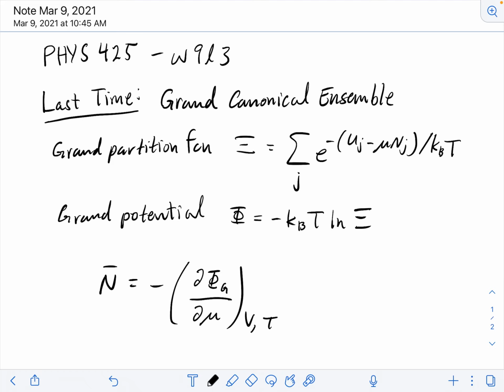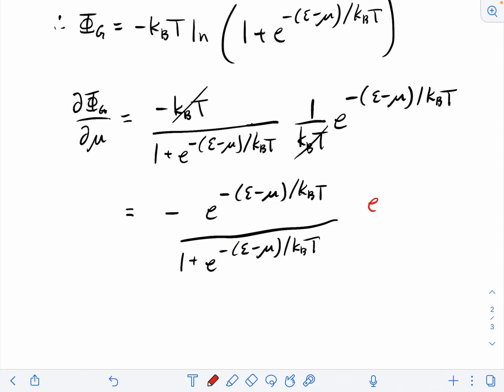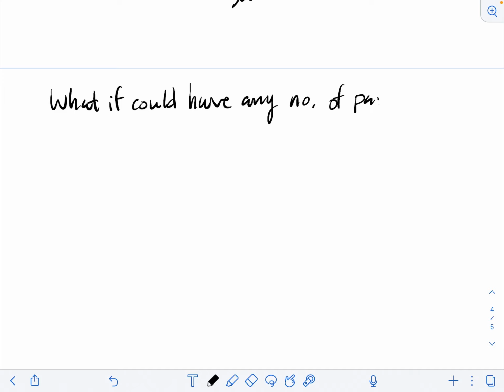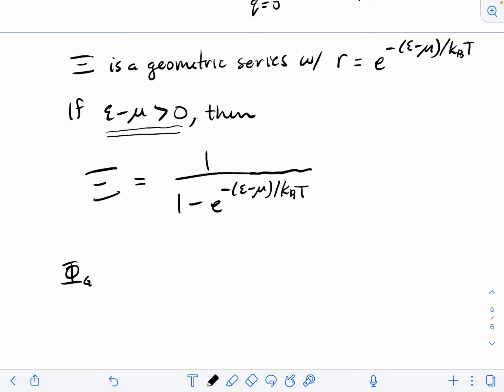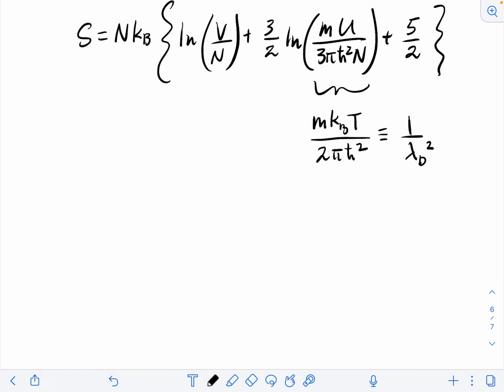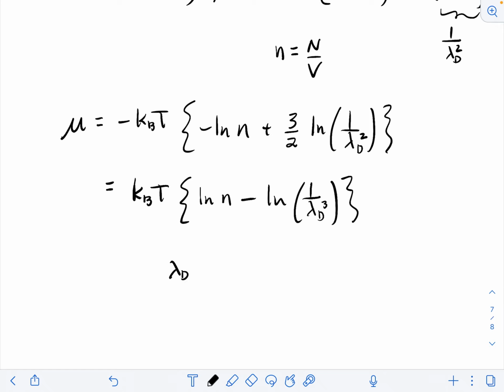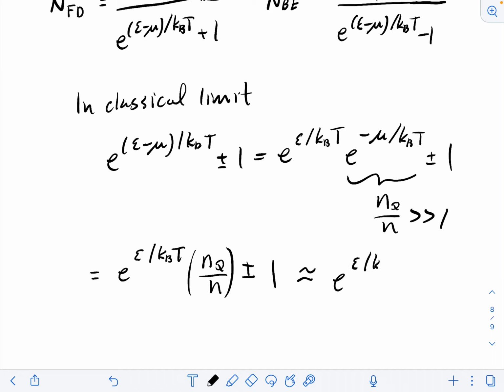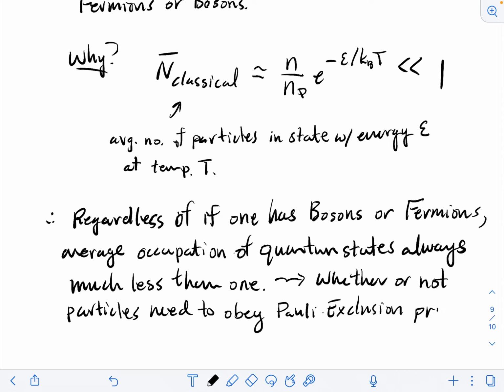PHYS 425 - Jake Bobowski - w9l3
Derivation of the Fermi-Dirac and Bose-Einstein distributions.  Chemical potential and distribution function of a classical gas.